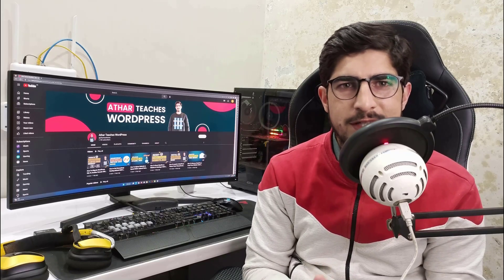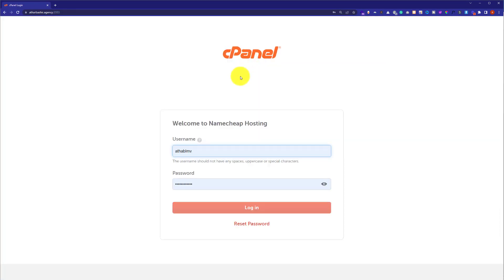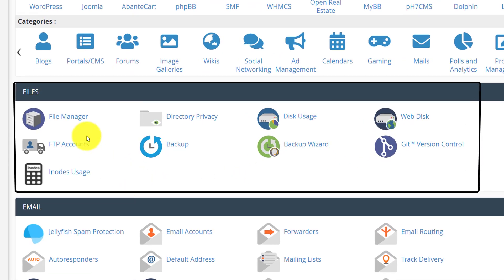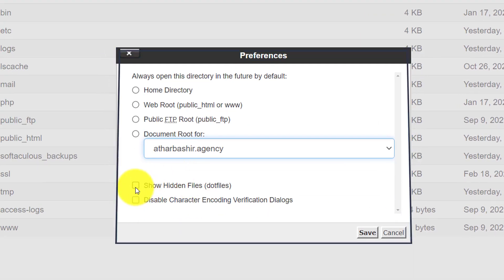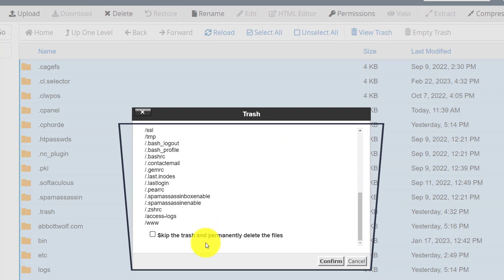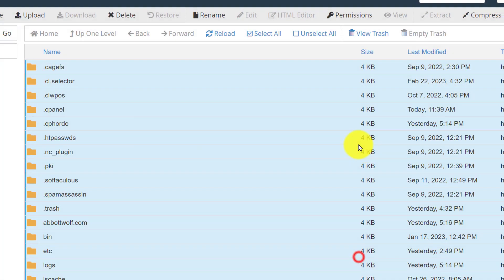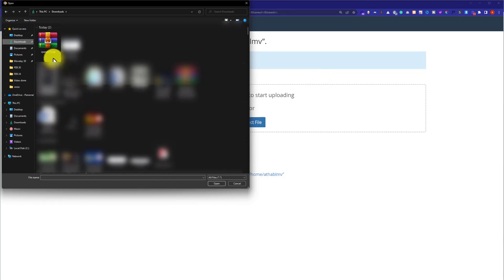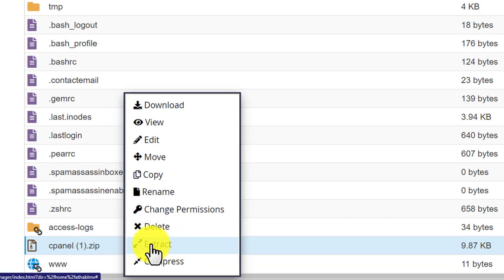How To Reset File Manager In Cpanel 2024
If you want to Reset Cpanel File Manager then this video is for you. In this video, I’ll show you, How To Reset File Manager In Cpanel in 2024.  Cpanel File Manager Reset will only take 2 to 3 minutes. Cpanel access is a must if you want to reset file manager in cpanel.

Follow the simple steps to Reset File Manager In Cpanel.
1. log in to your Cpanel Account
2. Navigate to the files section
3. Click File Manager
4. Click Select All and then click Delete
5. Click Confirm

That’s it you have successfully reset file manager in cpanel.